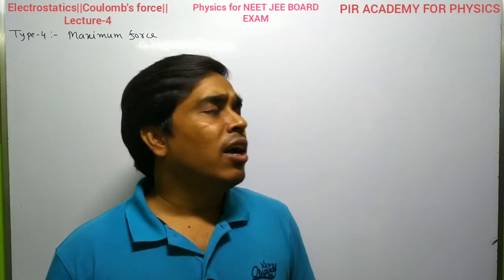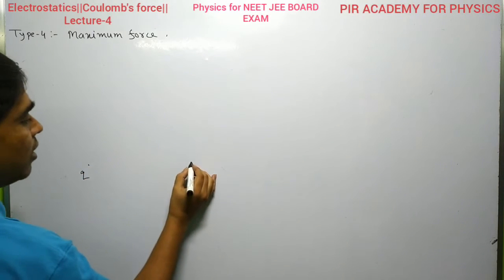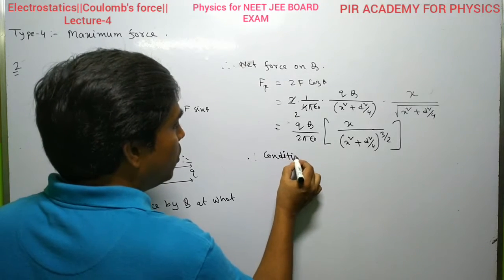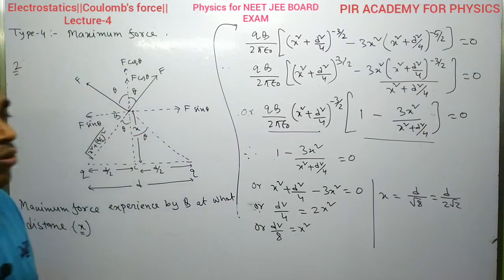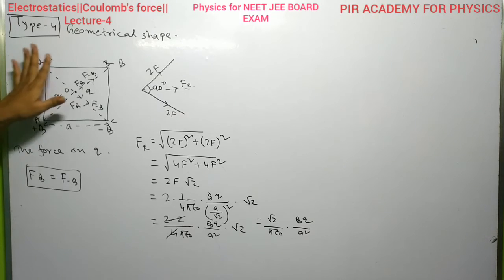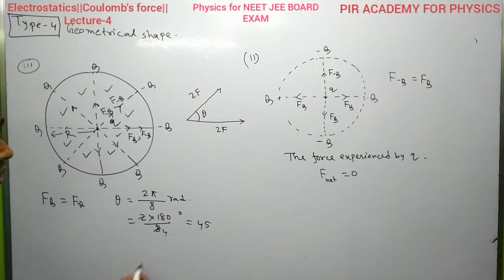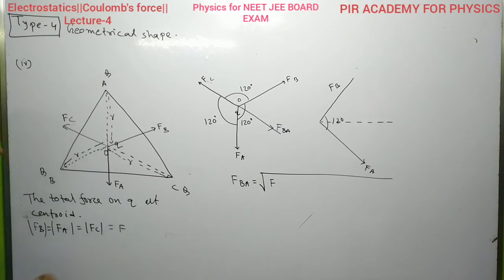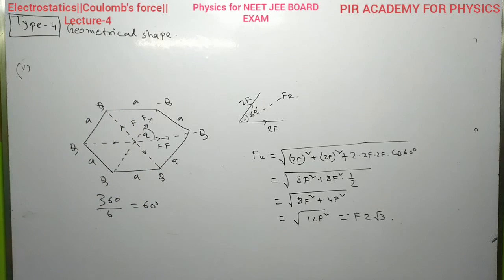electrostatics/coulomb's force/physics for NEET JEE BOARD EXAM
ELECTROSTATICS,PROBLEM ON ELECTROSTATICS ,PHYSICS FOR JEE NEET BOARD EXAM